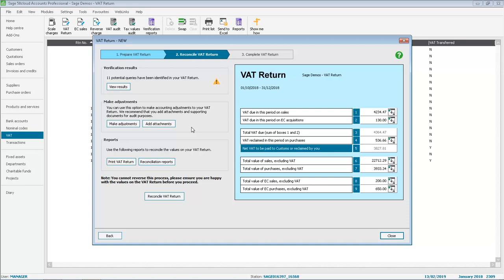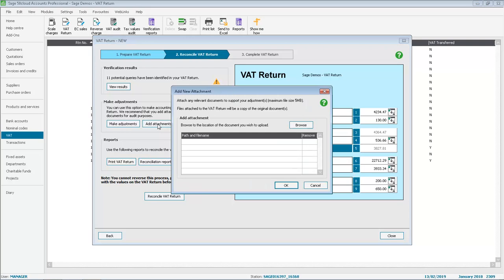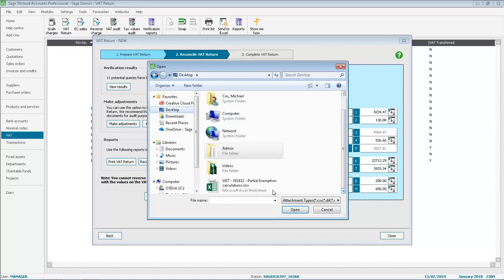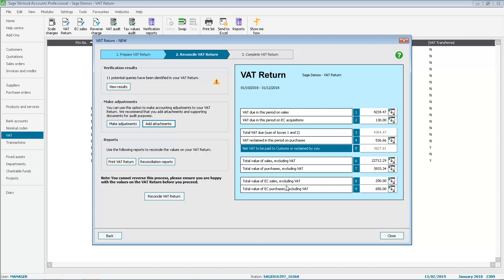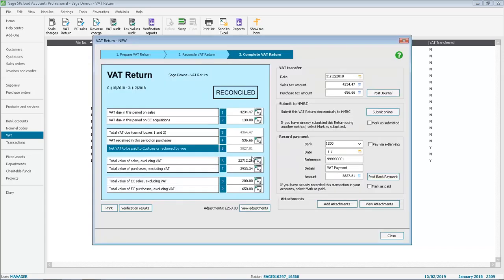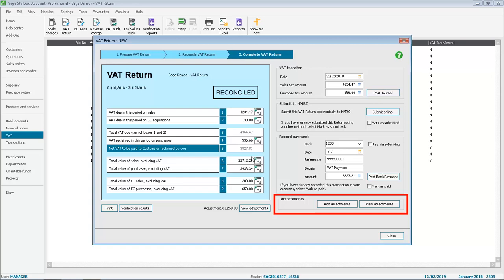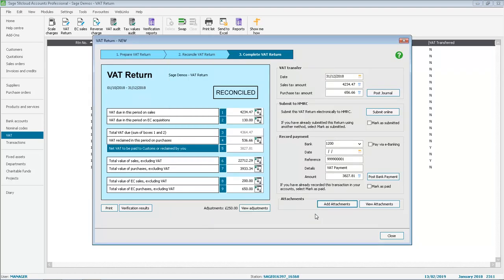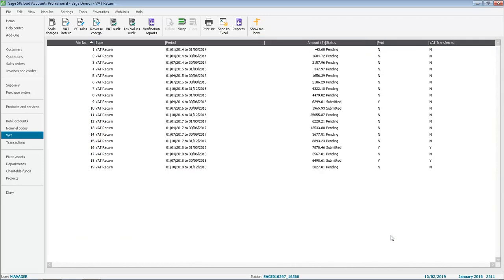Sage 50 Accounts (UK) - VAT Return Attachments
New feature in Sage 50 Accounts (UK) v25.1